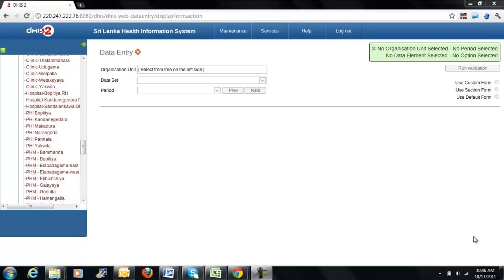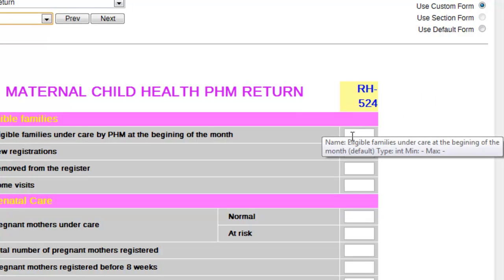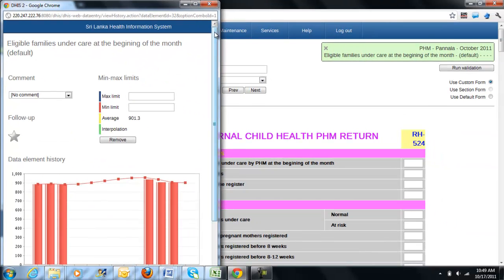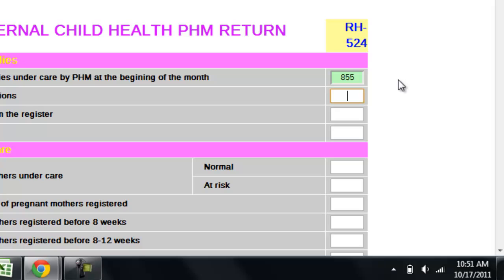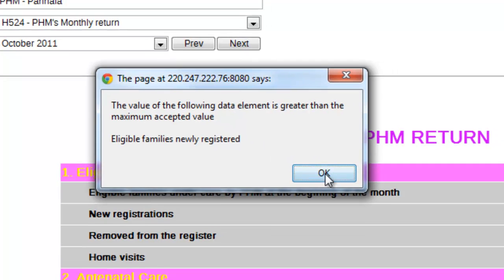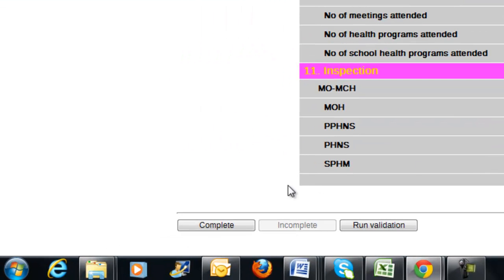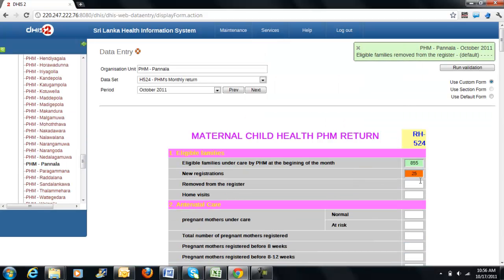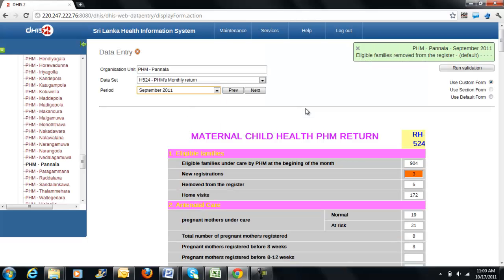DHIS Lesson 4 - Entering data into DHIS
This is a DHIS training video produced by the DHIS academy. The video can be used for DHIS training purposes and is not for commercial use.